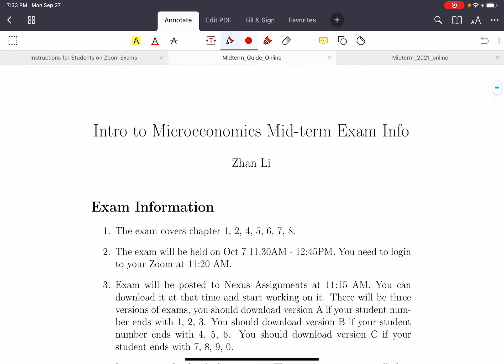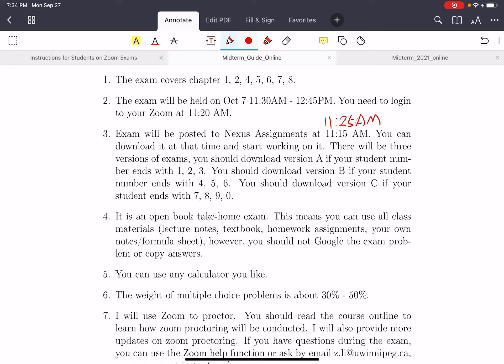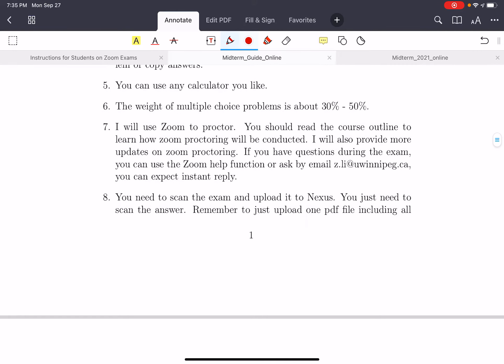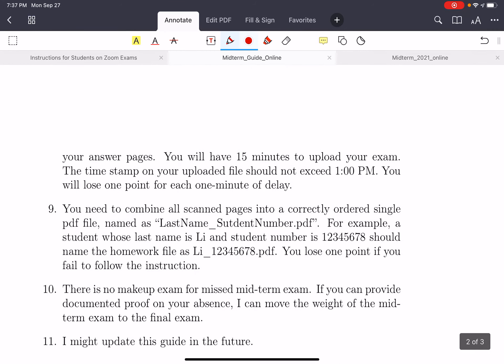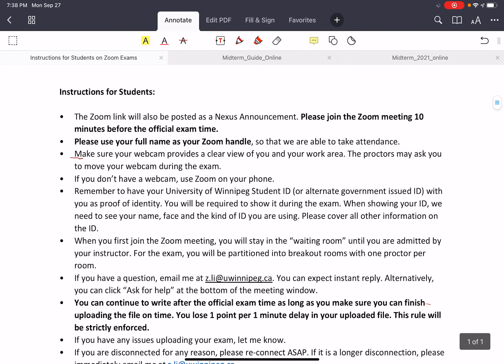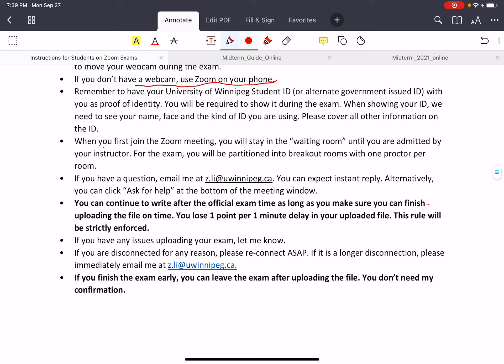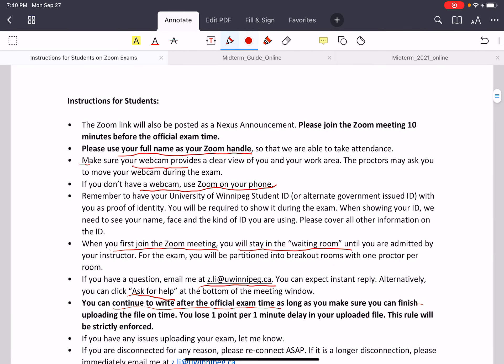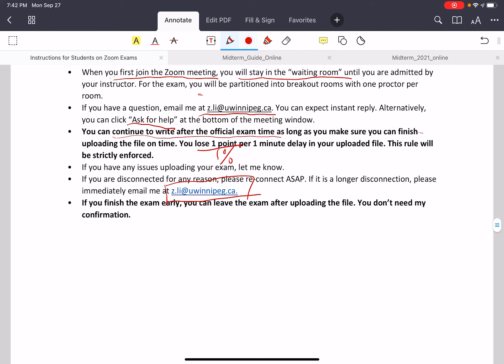Introduction to Microeconomics Week 4 Thursday: Midterm Info